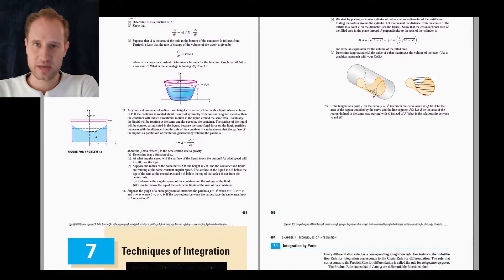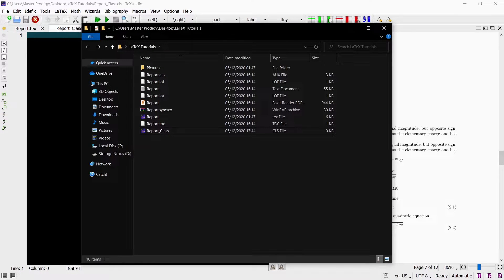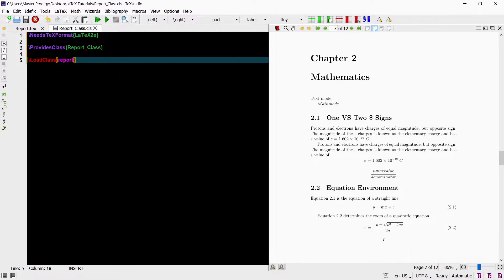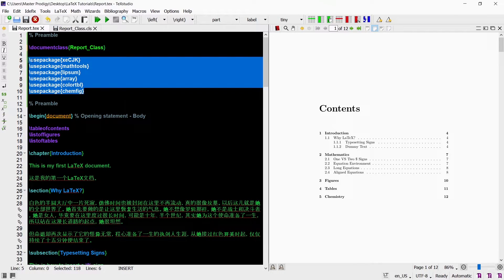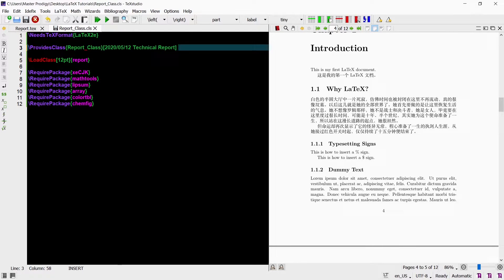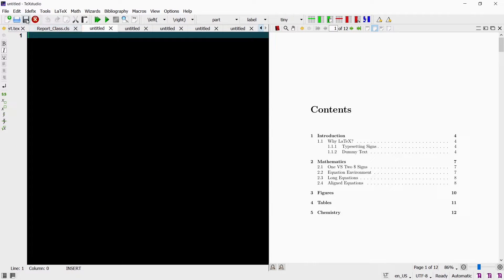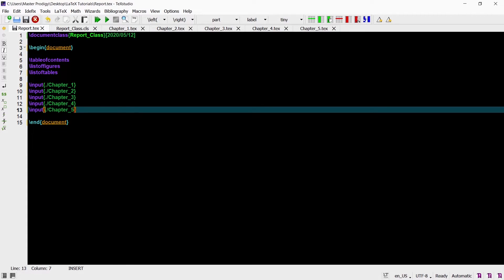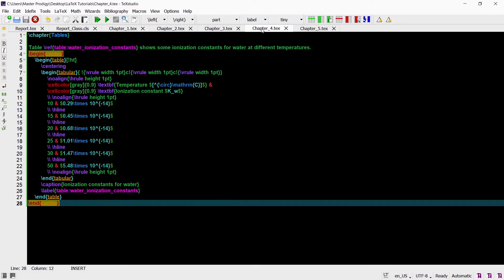LaTeX Tutorial 4 - Class Files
Latex is a document markup language, and is used to create technical documents. Latex is a very powerful typesetting tool, and I use it to write books and reports. In this video I discuss Class Files in LaTeX.